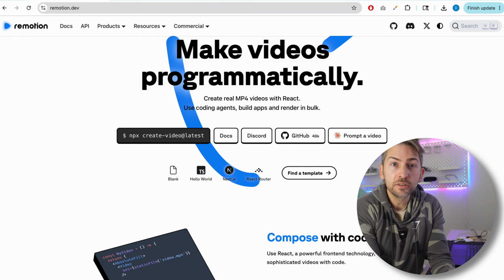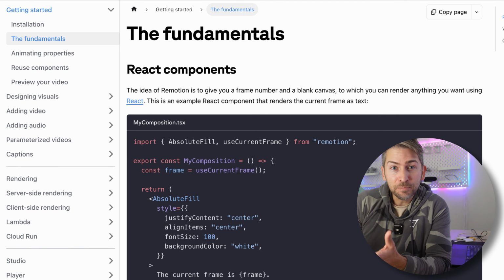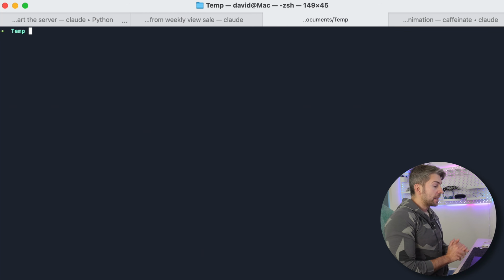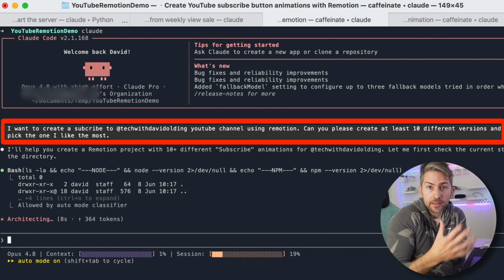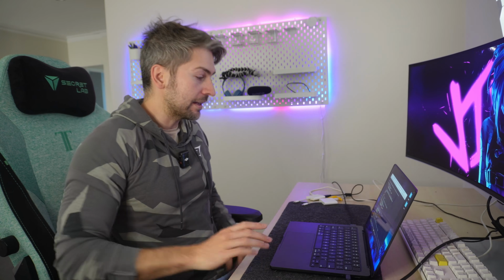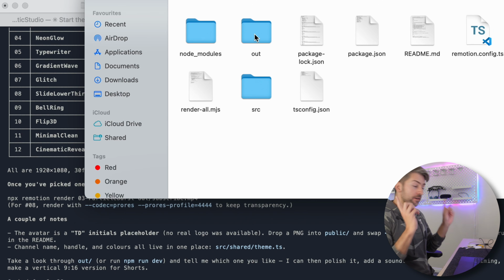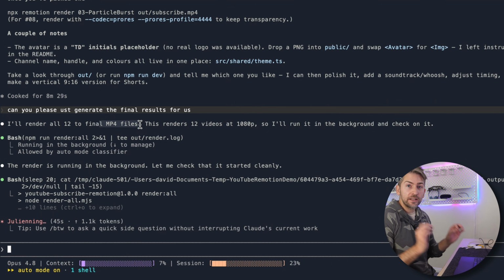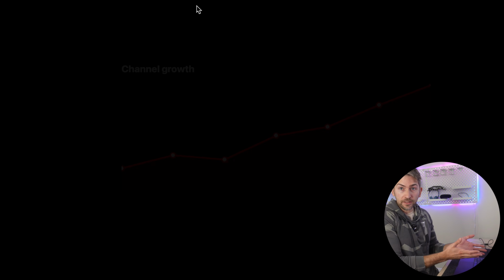Create Amazing Animations Using Ai - (Remotion + Claude Code)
I made every animated graphic in this video by describing it to Claude Code and rendering it with Remotion — no After Effects, and no motion-design skills. Here's exactly how it works, and you can grab the whole project for free and just change the text.

🔒 Get an exclusive discount on NordVPN & keep your online browsing private